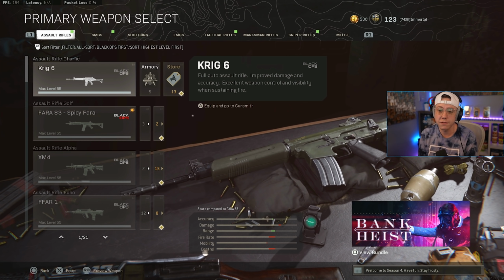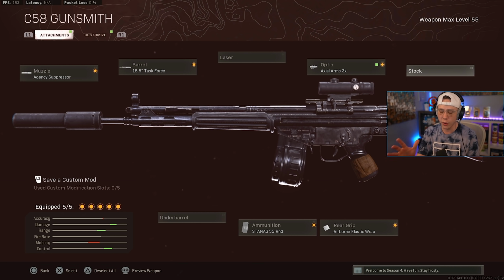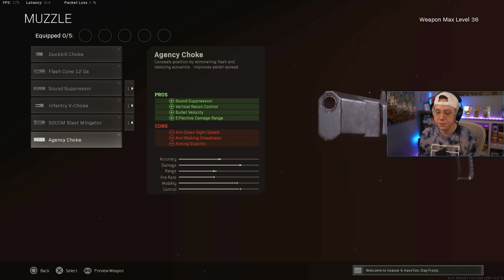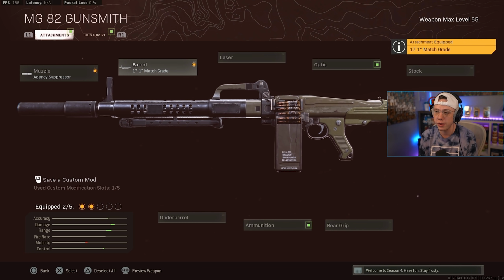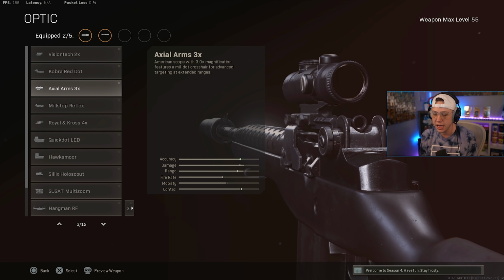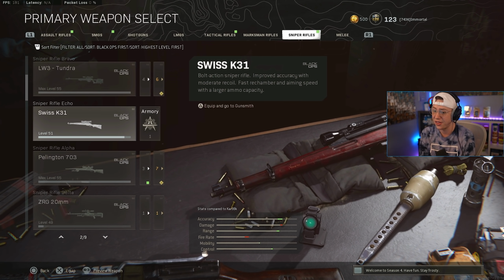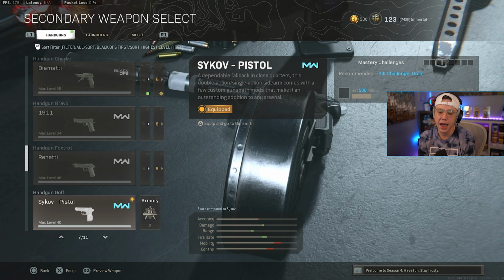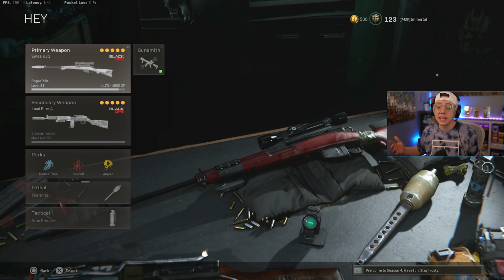Call Of Duty WARZONE: The NEW BEST WEAPON In EVERY CATEGORY! (WARZONE Best Loadouts)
Here's the BEST WEAPON In EVERY CATEGORY in Call of Duty WARZONE!

Call Of Duty WARZONE: The AMAX 2.0! NEW BEST ASSAULT RIFLE LOADOUT! (WARZONE Long Range META)

Call Of Duty WARZONE: THIS Is The NEW BEST LOADOUT! #1 WEAPON To Use! (WARZONE Best Setups)

In this video, we're breaking down the new BEST WEAPON in EVERY CATEGORY in Call of Duty WARZONE! Every weapon category in COD WARZONE right now is extremely competitive in the current meta, but there's definitely as few weapons  that standout from the rest, so today we're looking at the new best loadouts and best weapons to be using from each category in WARZONE!